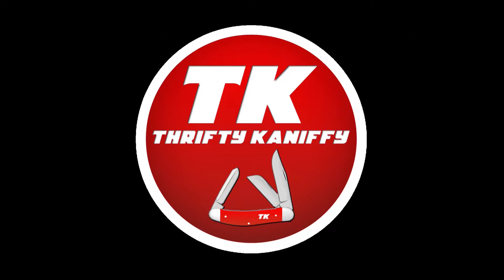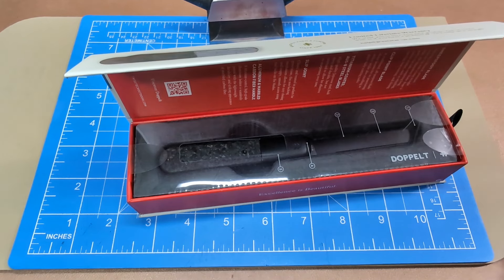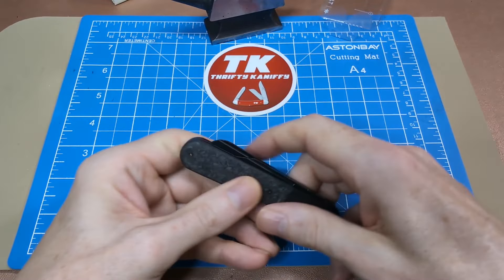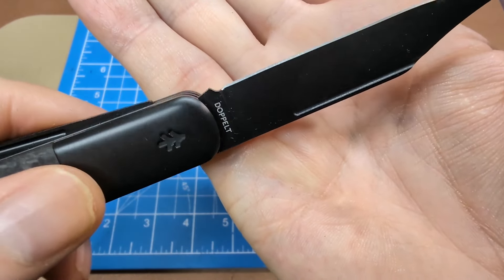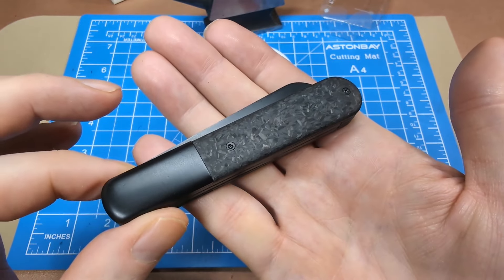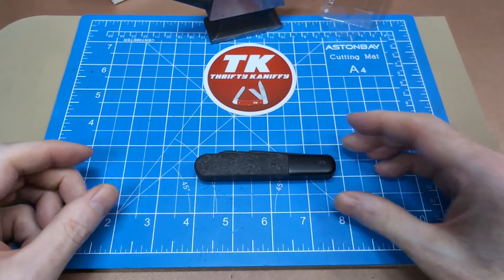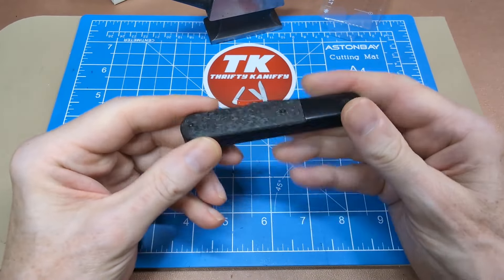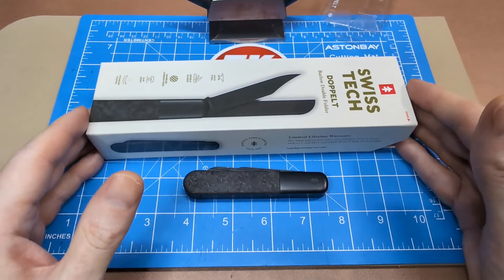The Walmart Barlow - Swiss Tech Doppelt Pocket Knife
Review of the Swiss Tech Doppelt Barlow Pocket Knife
AUS-8 Sheepsfoot / Clip point, Titanium coated
Closed length 3.75" - Blade length 2.75" - Cutting edge 2.6"
Aluminum Liners / Bolsters
Marbled Carbon Fiber Handles
Weight 3.0 oz
The Walmart Barlow

Support Thrifty Kaniffy by using these links when you buy from:
REAL STEEL